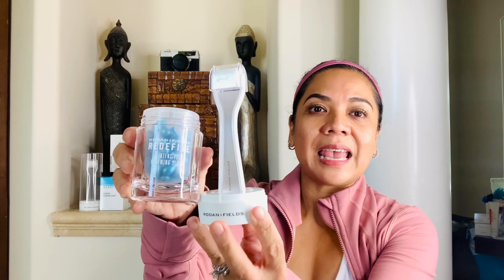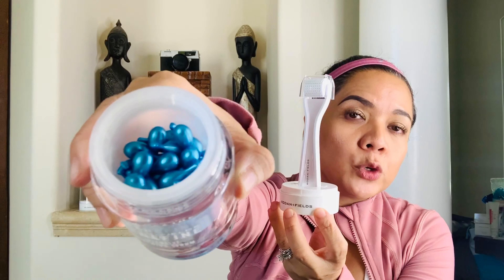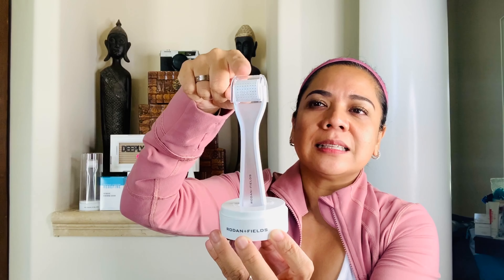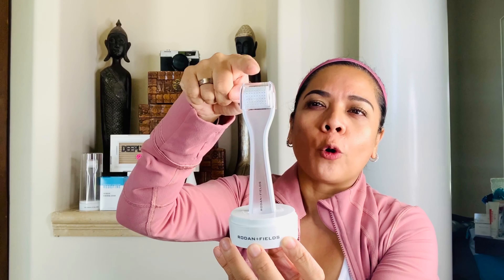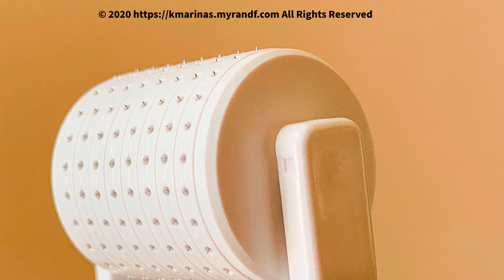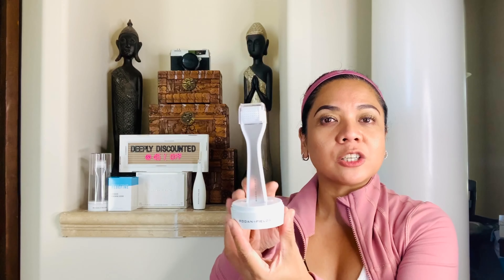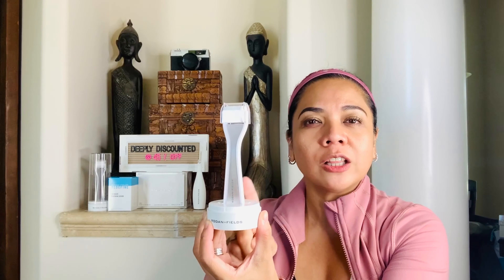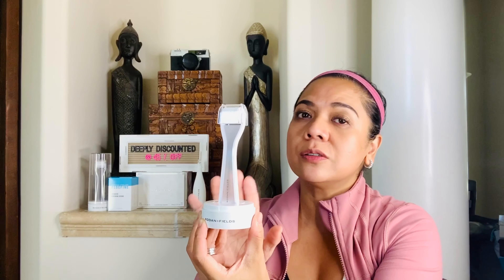Rodan+Fields AMP MD System 101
If you want to know more about AMP MD System and the 𝐬𝐜𝐢𝐞𝐧𝐜𝐞 𝐛𝐞𝐡𝐢𝐧𝐝 𝐖𝐇𝐘 𝐲𝐨𝐮 𝐬𝐡𝐨𝐮𝐥𝐝 𝐛𝐞 𝐫𝐨𝐥𝐥𝐢𝐧𝐠 especially if your 𝙢𝙖𝙞𝙣 𝙨𝙠𝙞𝙣 𝙘𝙤𝙣𝙘𝙚𝙧𝙣𝙨 𝙖𝙧𝙚:  𝙡𝙖𝙘𝙠 𝙤𝙛 𝙚𝙡𝙖𝙨𝙩𝙞𝙘𝙞𝙩𝙮 & 𝙛𝙞𝙧𝙢𝙣𝙚𝙨𝙨, 𝙨𝙖𝙜𝙜𝙞𝙣𝙜 𝙤𝙛 𝙨𝙠𝙞𝙣, 𝙡𝙞𝙣𝙚𝙨, 𝙬𝙧𝙞𝙣𝙠𝙡𝙚𝙨 𝙖𝙣𝙙 𝙚𝙫𝙚𝙣 𝙩𝙝𝙤𝙨𝙚 𝙩𝙪𝙧𝙠𝙚𝙮 𝙣𝙚𝙘𝙠𝙨 - WATCH THIS VIDEO.